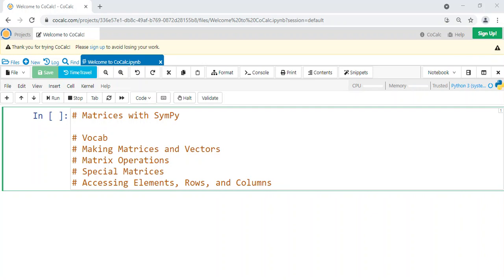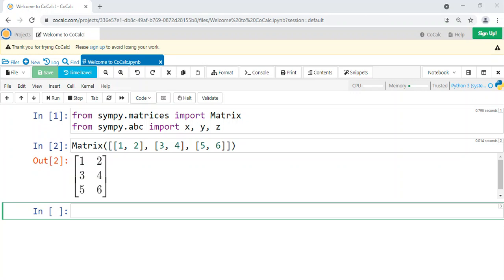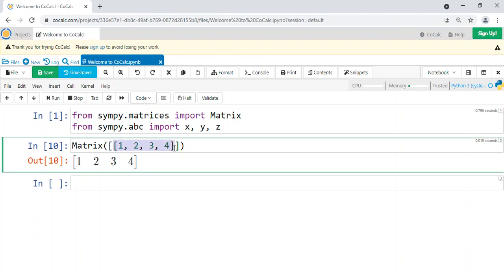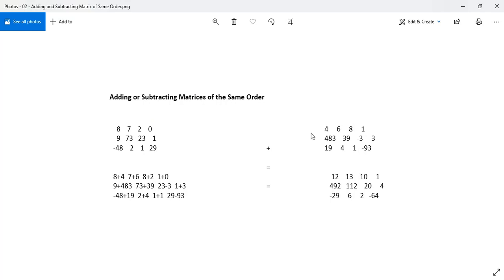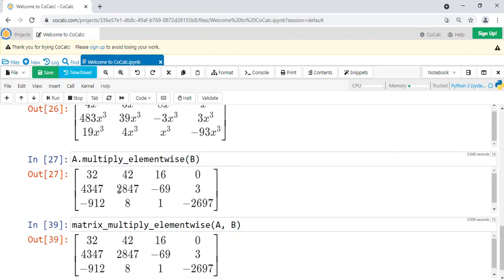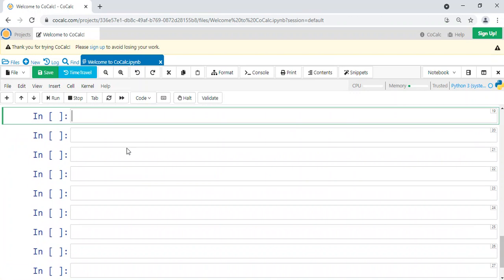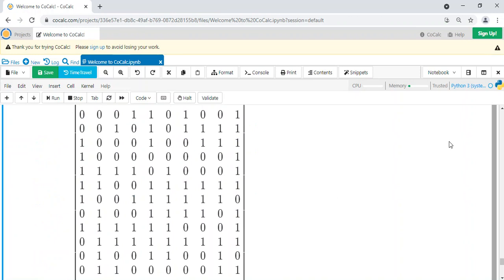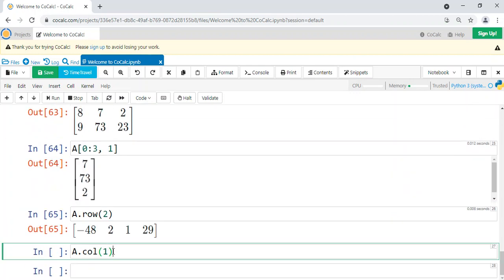SymPy - Matrices and Matrix Operations Tutorial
Intro to matrices and matrix operations with Python's SymPy library.

Timestamps:

1:09 - Vocabulary Overview
2:35 - Making Matrices
11:45 - Storing Matrix into Variable
15:47 - Adding and Subtracting Matrices
17:23 - Scalar Multiplication
19:00 - Elementwise Multiplication
21:51 - Matrix Multiplication
26:28 - Special Matrices
32:51 - Accessing Elements of a Matrix

This video uses Python 3.9 in For more information on SymPy, including documentation and downloading instructions,